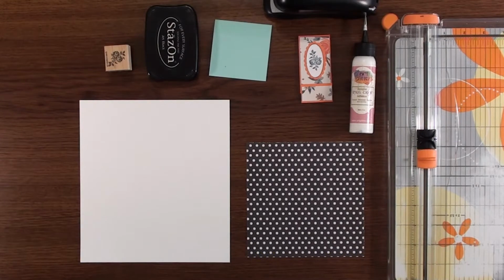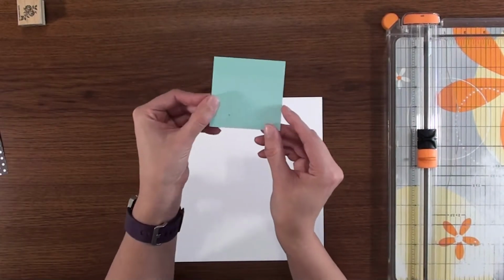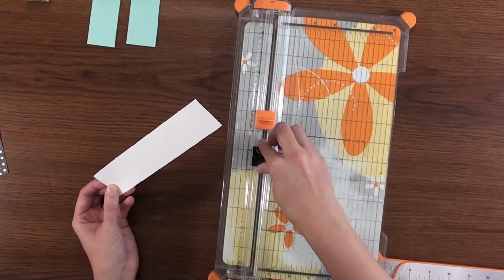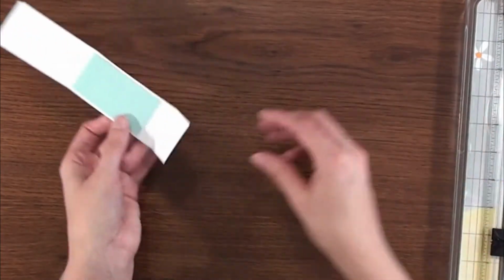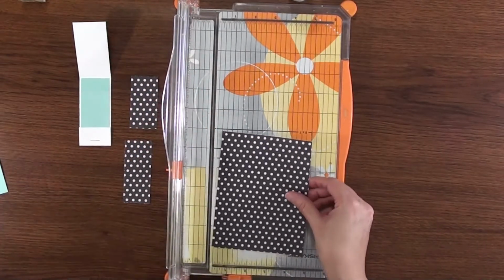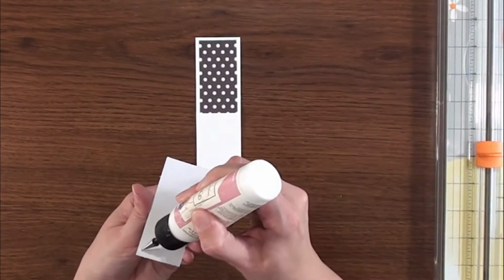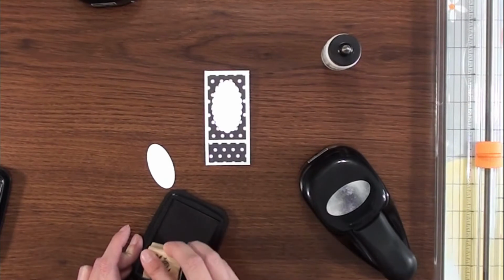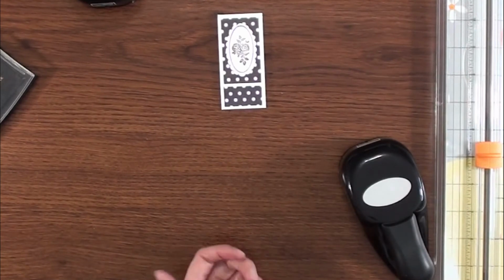Matchbook Sticky Note Holder Tutorial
In this video I show you how to create this cute little sticky note holder. The original video I followed is here:
Scrimpingmommy

Here are the items you need:
paper trimmer
adhesive
stapler
cardstock
pattern paper
bone folder (optional)
3"x 3" sticky notes

Cutting instructions:
Cut cardstock 1 5/8" x 7 1/2", scored at 3" and 6 1/2"
Cut pattern paper 1 3/8" x 3 1/4" and 1 3/8"x 2 3/4" and 3/4" x 1 3/8"
Cut stack of 10 sticky notes 1 1/2" x 3"

Filmed with Wondershare Filmora
Music from Wondershare Filmora A-GROUP- Verve